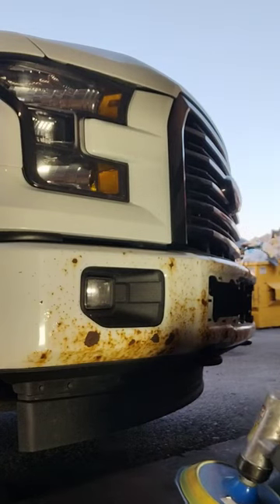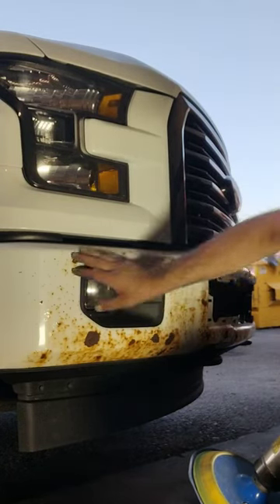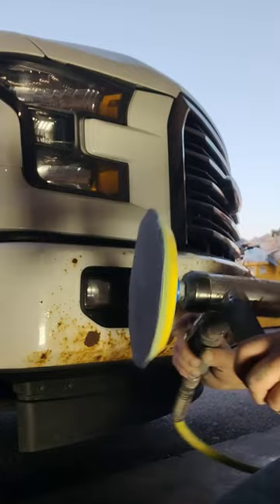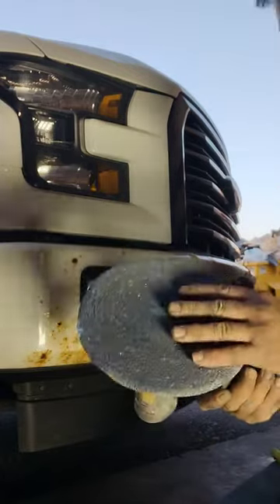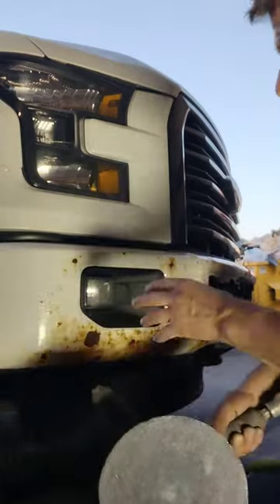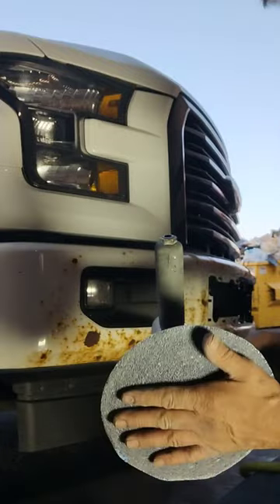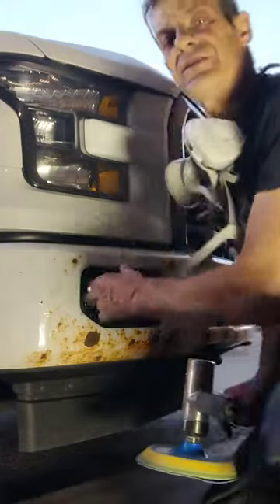#1 f150 front bumper repair rusty#diy